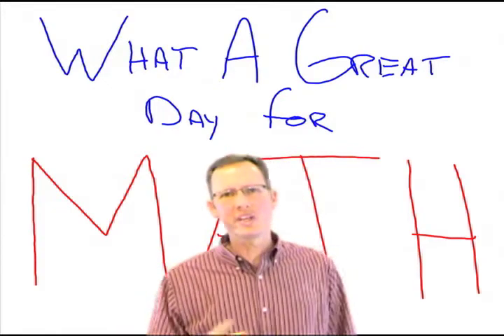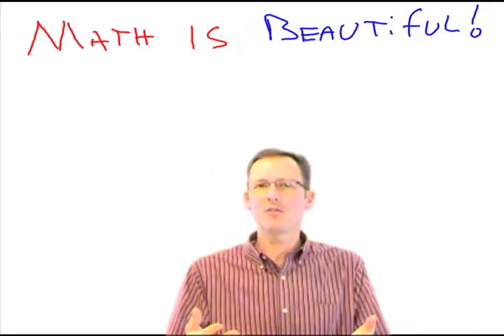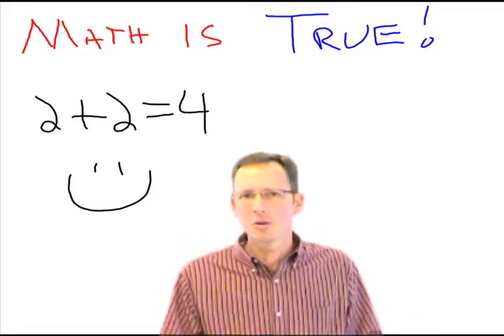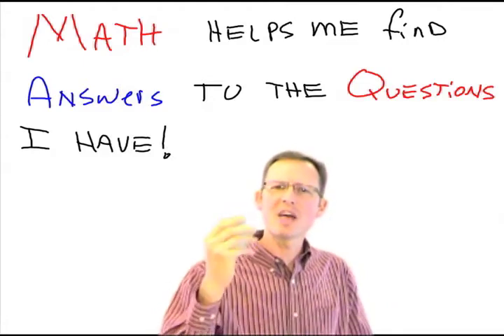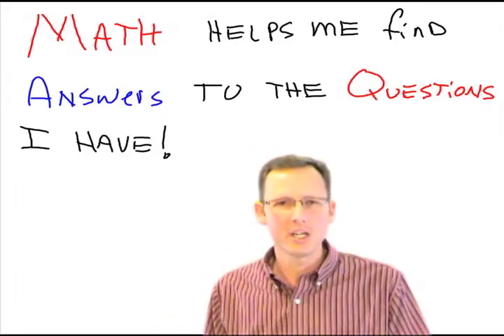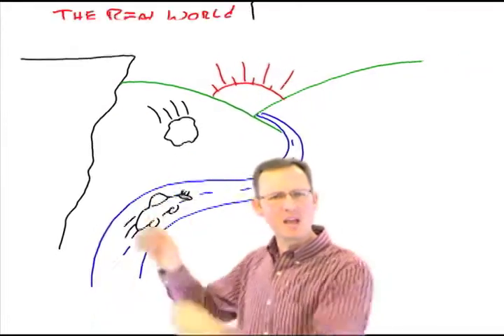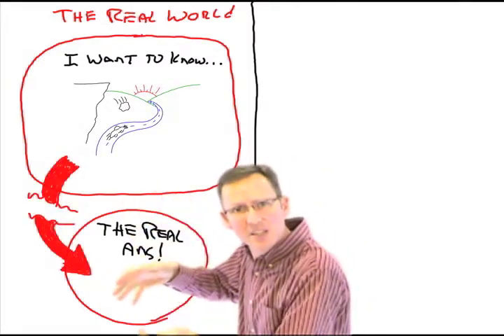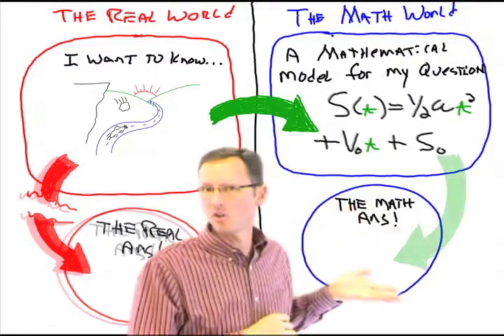Why Math?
Why do we do math?  There are lots of reasons why we do math.  Here is one that I like to discuss with my students.